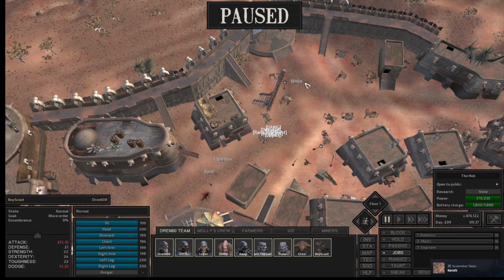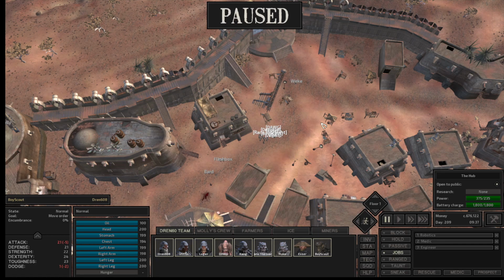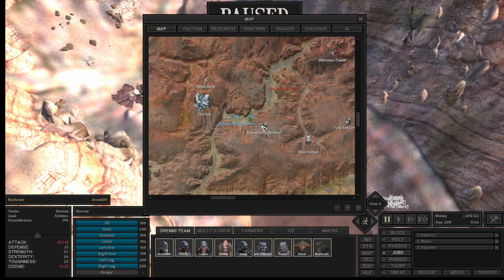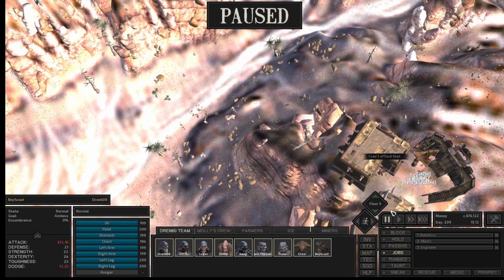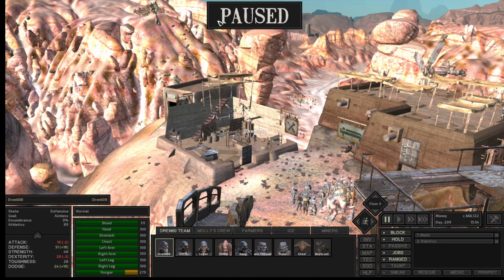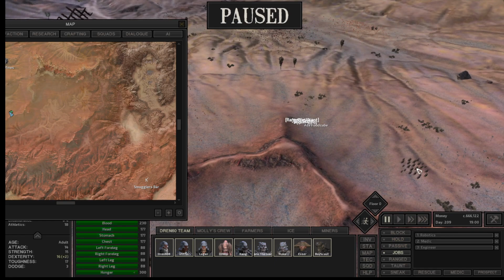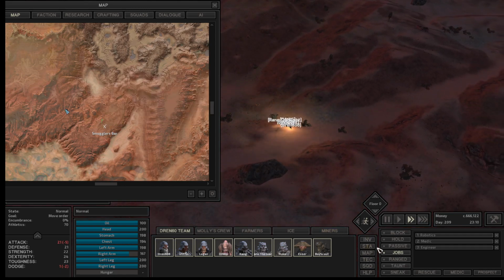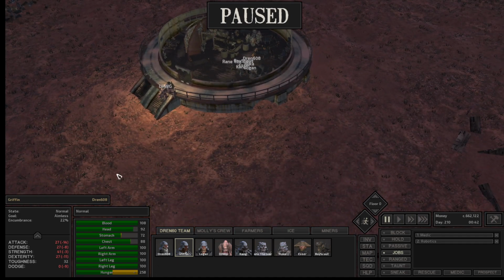Dren608 plays Kenshi - Ep. 67 On the road again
Kenshi
Designed and Published by LO-FI Games
1.0.55 version is what this started out with

A series of videos exploring this "sandbox" type CRPG. Raising Stats and accomplishing things are done in a non-standard way. It makes you think about what you are trying to accomplish and there is no Real story to follow just whatever you deem the story line  should be.

So the story I am going to try and create is Rebuilding the Hub, getting it's technology as High as I can and make it self sustaining

We will see if the Greenlander Dren608 can survive and thrive in the very different role playing Game. There will also be parts of the videos or even whole videos on the things I find out how to do. I will be skipping through "grind" portions where all you are doing is a repetitive set of tasks with no real decisions or explorations etc. I will usually show the actions I will be taking and then go off line to grind them out.

Starting to try and "chapter" mark these videos to let people see things in particular they want.
0:00 Recap go East Old Man
8:37 Leaving Farmstead
10:15 Base building musings then onward
13:15 at Waystation USe bed and Hire more Mercs
16:05 Skeleton bed doesn't seem to work
17:18 Head to Smugglers Bar
21:50 Hungry Bandits
23:20 Realize took some hits from Hungry Bandits, Onward
26:55 Smuggler's bar and Beak Things
29:45 Hire more Mercs
31:00 go take down Beak Things
33:15 Plans, sign off